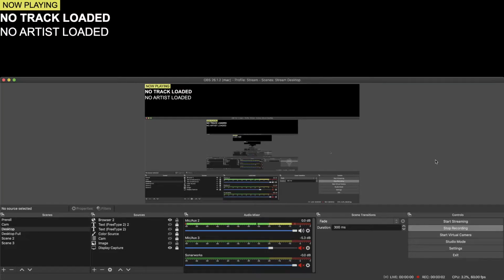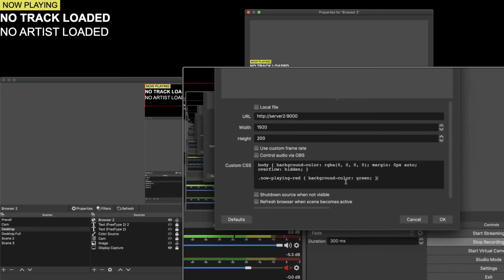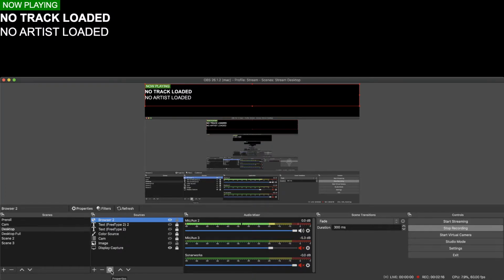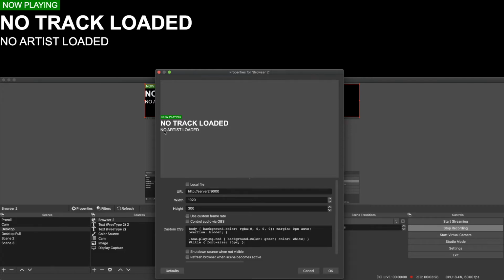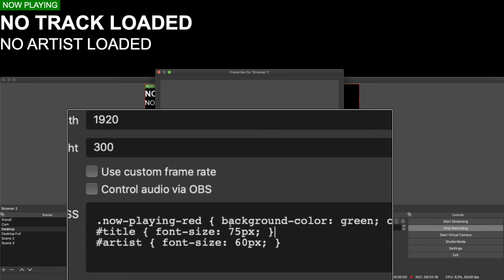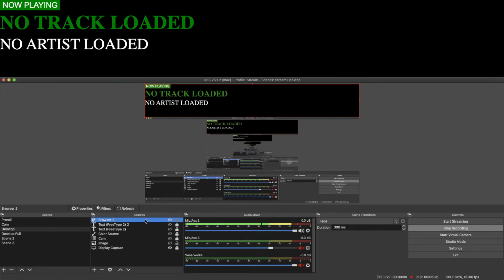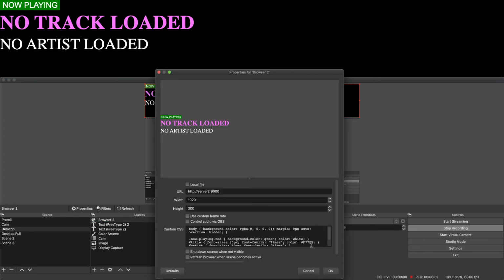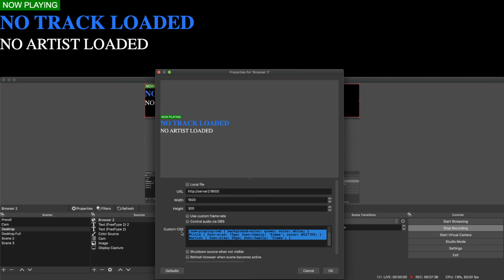How to edit the ASOT 1000 Theme in Now Playing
Change description

Plamper.life - Makes it easy to watch multiple Twitch streams at the same time.